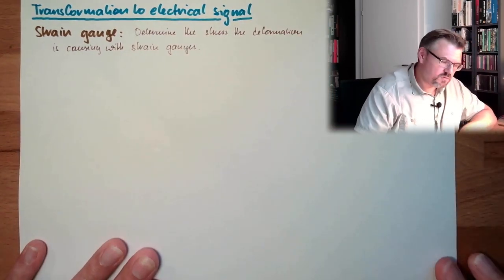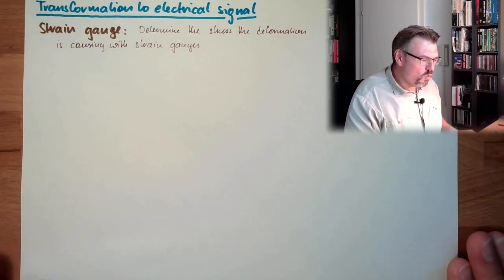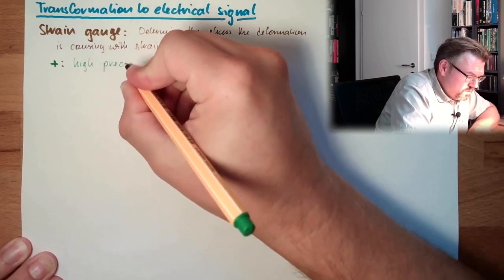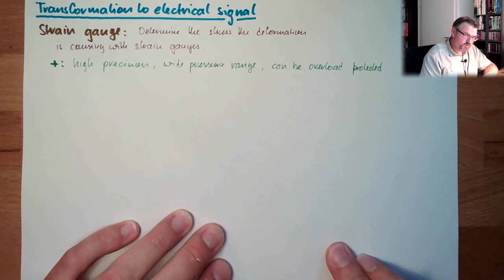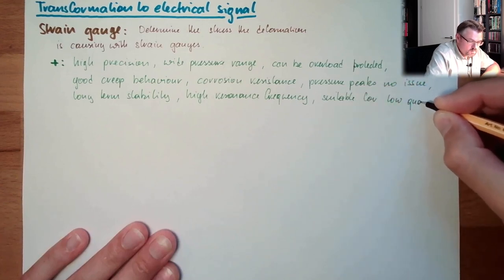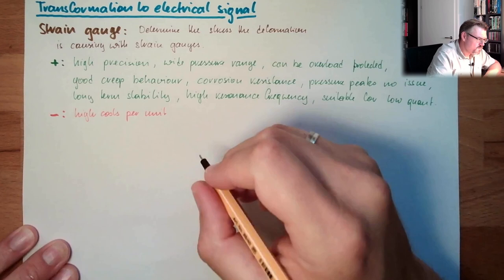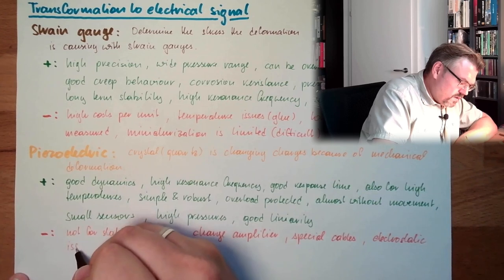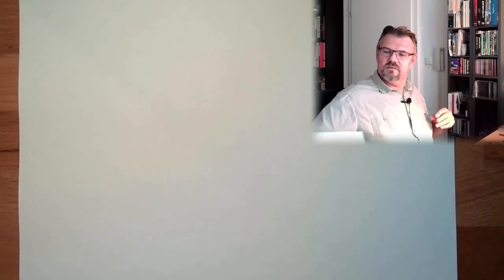MT 98: Transformation To Electrical Signal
This video lists some commonly used methodes to get an electrical signal from pressure measuring devices:

0:00 Introduction
1:50 Strain Gauges
8:12 Piezoelectric
14:25 Inductive
18:38 Capacative